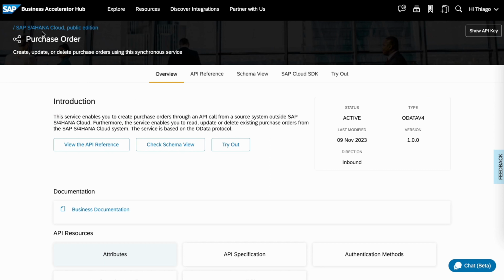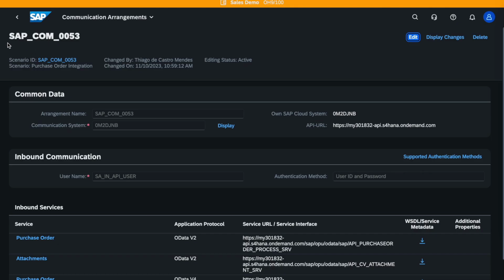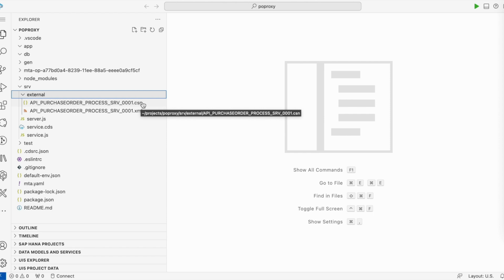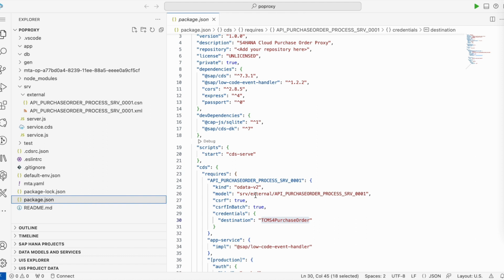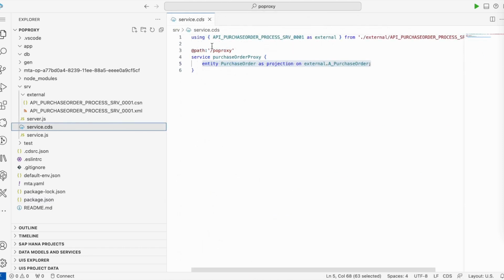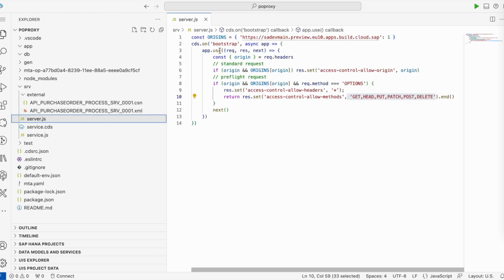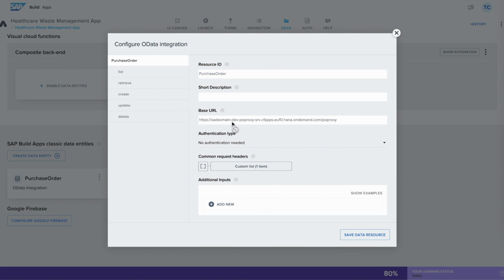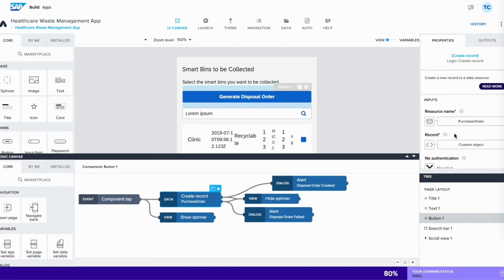Creating Purchase Orders from Build Apps and CAP